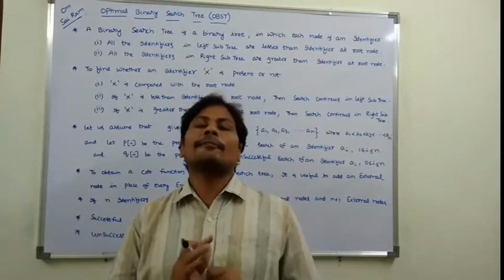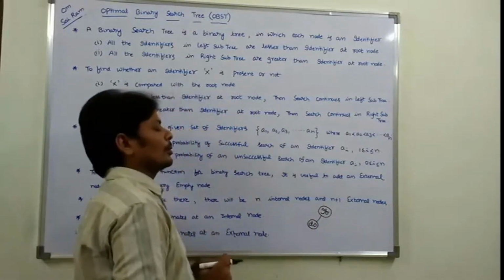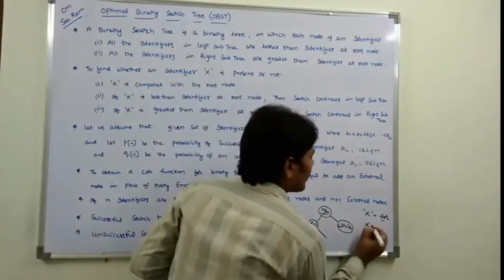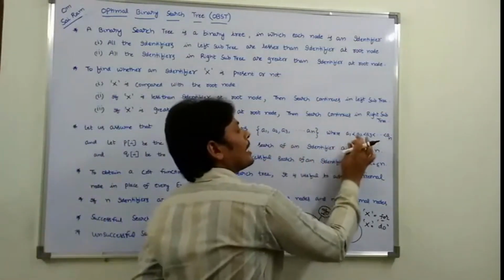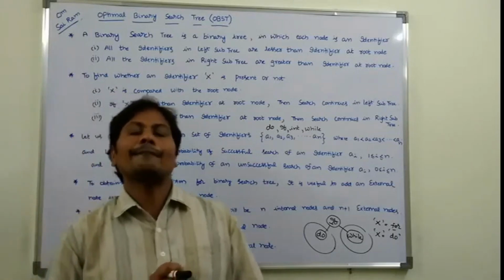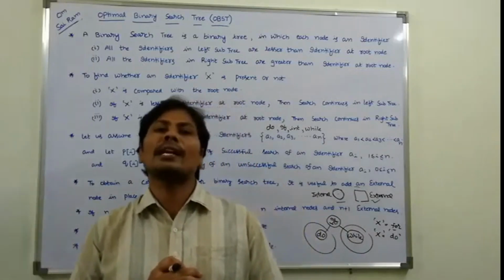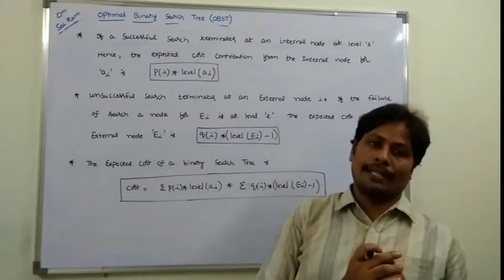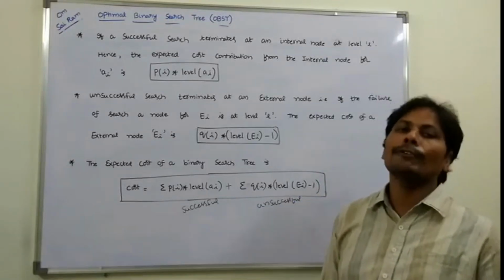Optimal Binary Search Tree (OBST) || Introduction || Dynamic Programming || DAA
This video contains  Introduction on  Optimal Binary Search Tree  using Dynamic Programming in Design and Analysis of Algorithms Course.

Optimal Binary Search Tree using Dynamic Programming
Optimal Binary Search Tree (OBST)
Introduction to Optimal Binary Search Tree
Algorithm for Optimal Binary Search Tree
Example Problem on Optimal Binary Search Tree
Optimal Binary Search Tree Algorithm
Optimal Binary Search Tree Example
time complexity of Optimal Binary Search Tree
Optimal Binary Search Tree
General Method of Dynamic Programming
Introduction to Dynamic Programming
Dynamic Programming
Optimal Substructure
Overlapping Subproblems
Principle of Optimality
DAA
OBST
Design and Analysis of Algorithms
Applications of Dynamic Programming